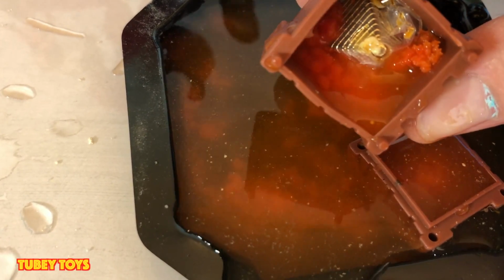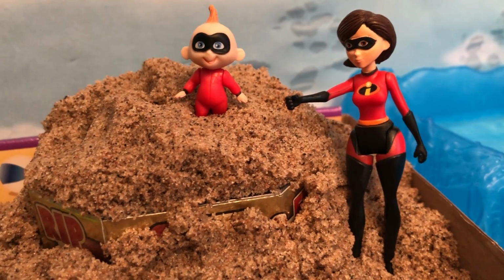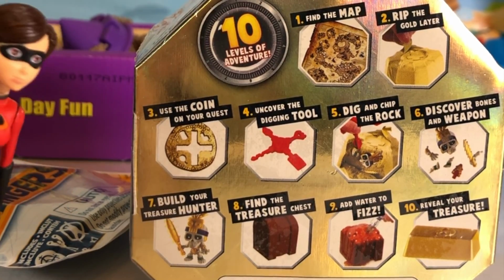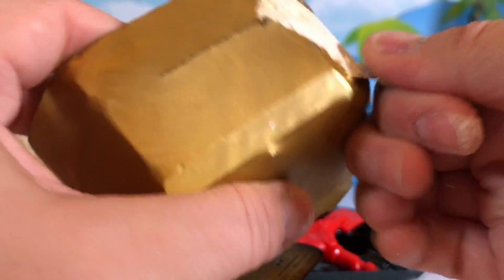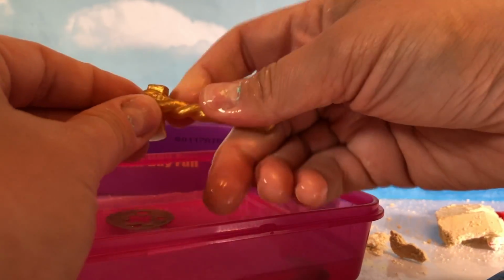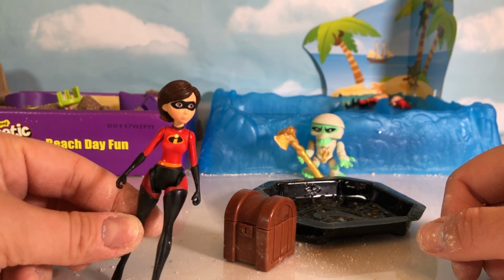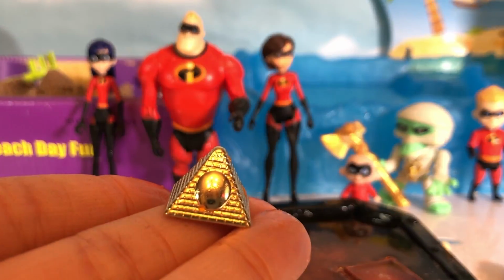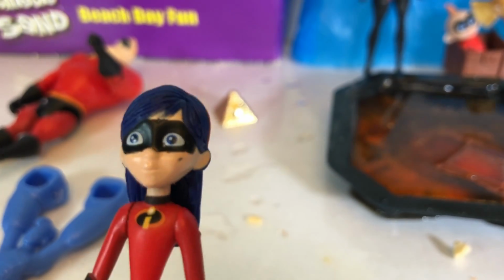Treasure X Incredibles 2 Toys Dig to Find Buried Treasure Chest Surprise Toys Elastigirl Stretch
We struck gold in today’s video! We open up the new collectible surprise toy by Moose Toys called Treasure X! 🗺 Your quest is to unearth the mystical treasures within using a decoder doubloon, dig with a multi-tool, and find one of 24 mystery figures, a weapon, and a special treasure that you fizz out of the treasure chest! Ahoy! There are crystal and glow in the dark figures to be found, primitive tools, and ancient treasures—your kiddos are going to love Treasure X! This is the coolest blind surprise toy yet! So many elements of surprise! We can’t wait to get more! Elastigirl also digs up a Stretch Armstrong surprise blind bag! This little blind bag is well worth it because it comes with a stretchy Stretch Armstrong and a launcher to launch it at the target who is a bad guy!